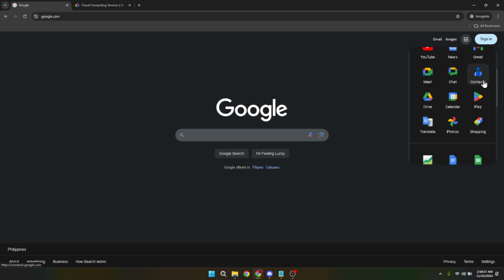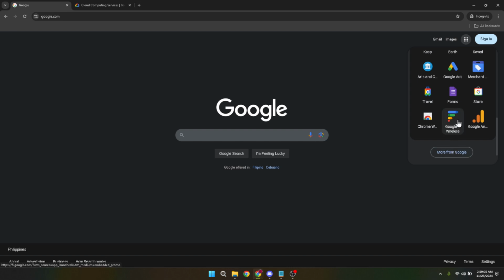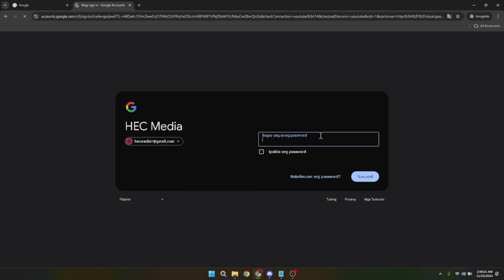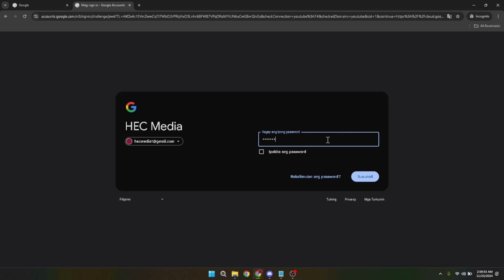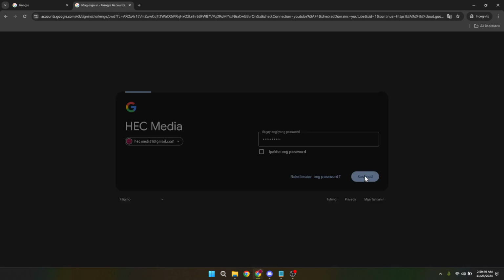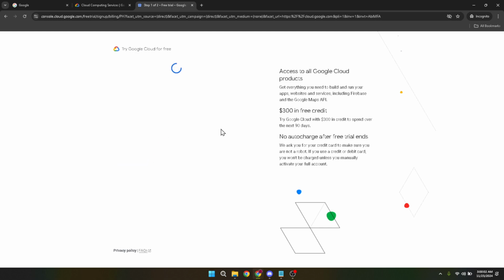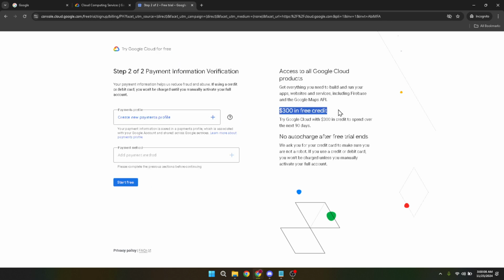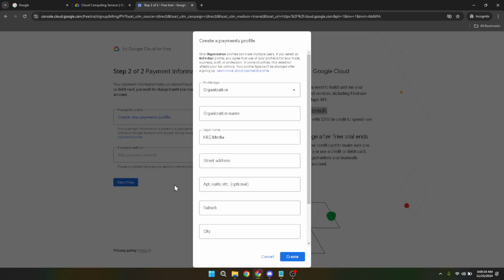How to Login to Gcloud (Full 2024 Guide)